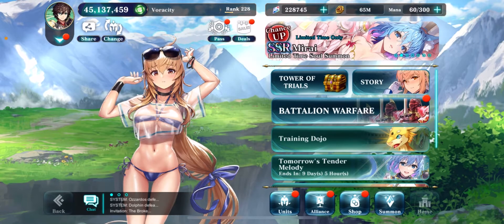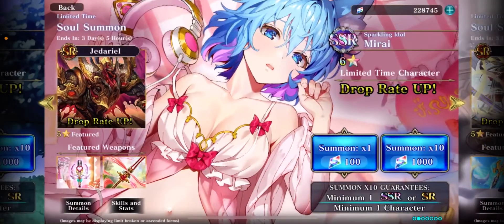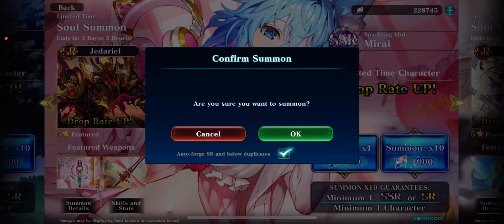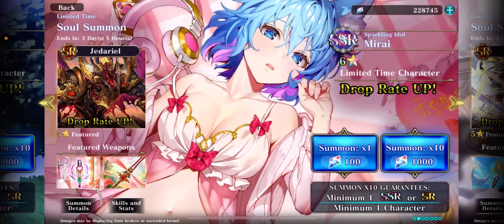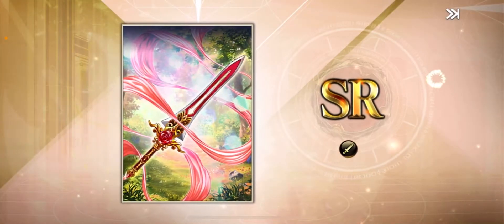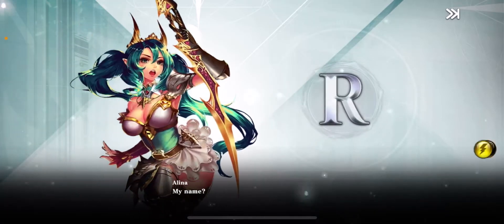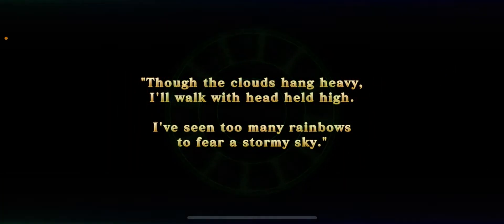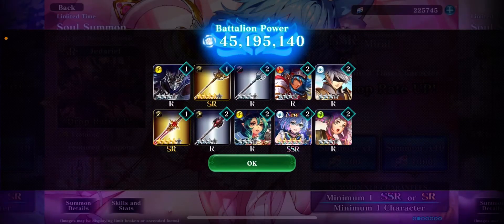Quick Mirai summoning